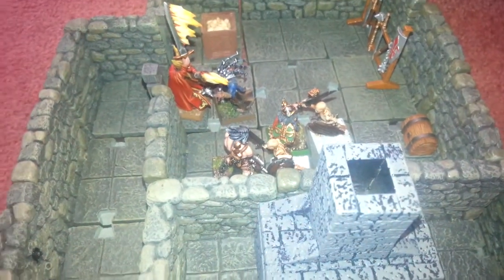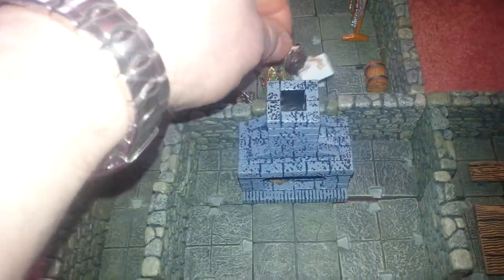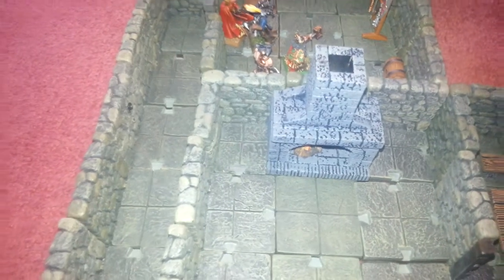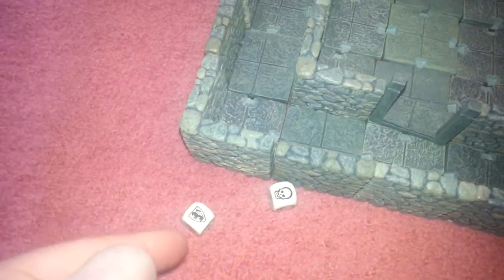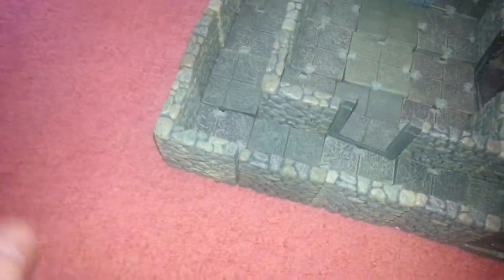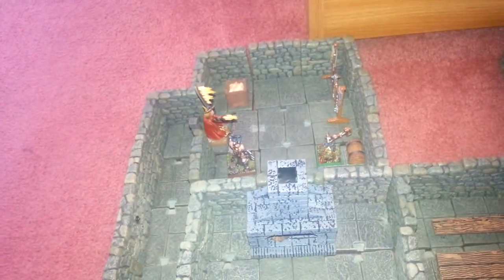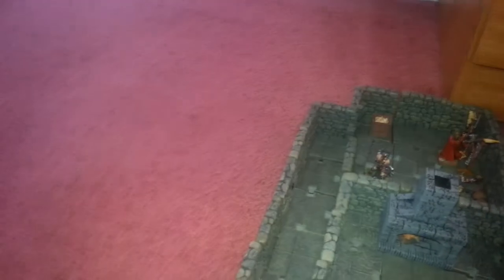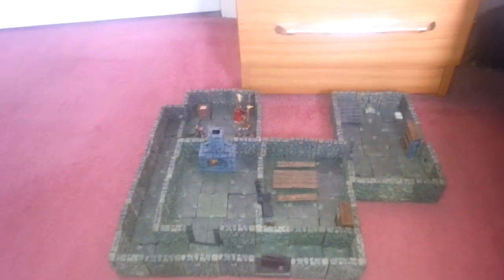Part 12 of Lair of the orc warlord-HEROQUEST.